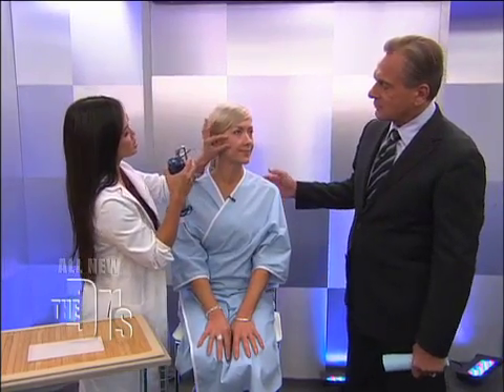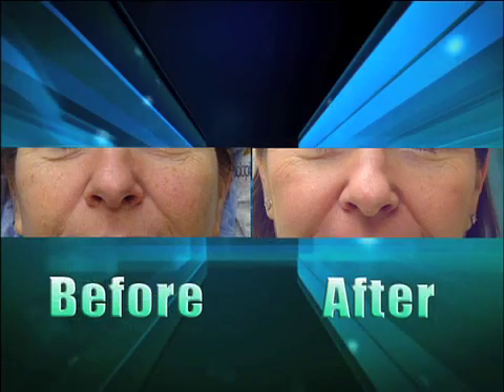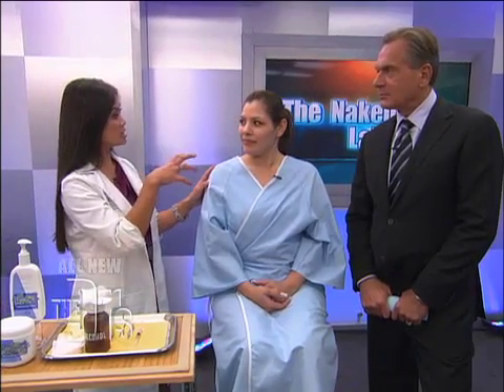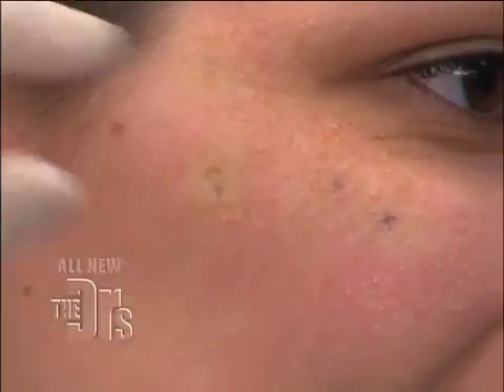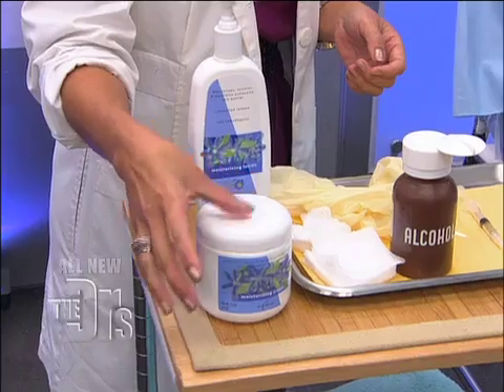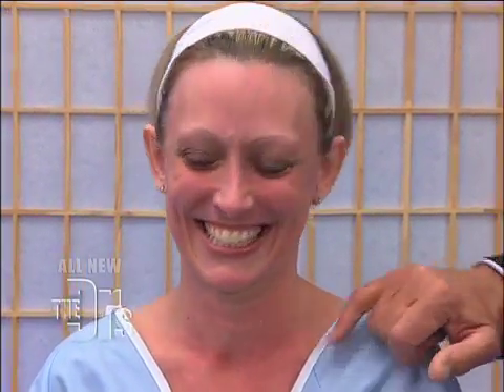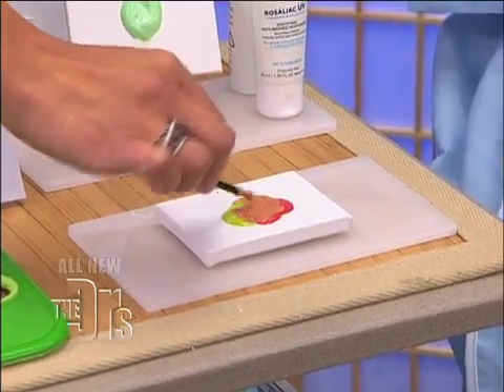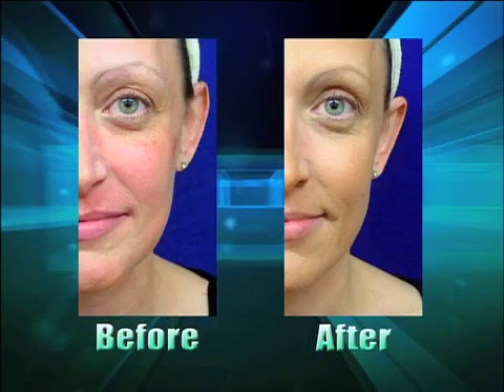The Doctors Naked Skin Lab Medical Course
For Educational Use Only - Fair Use - Annoyed by age spots Feeling flushed about redness Join plastic surgeon Dr. Drew Ordon and dermatologist Dr. Sandra Lee in The Doctors Naked Skin Lab and learn how to treat common skin problems. rn